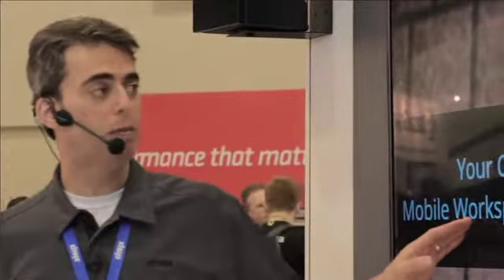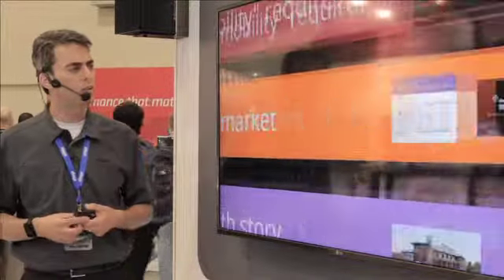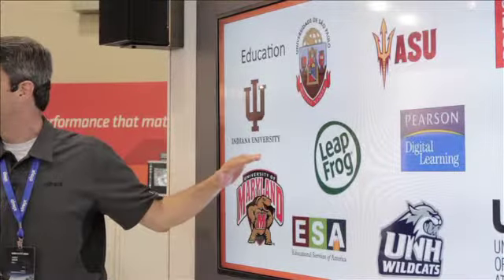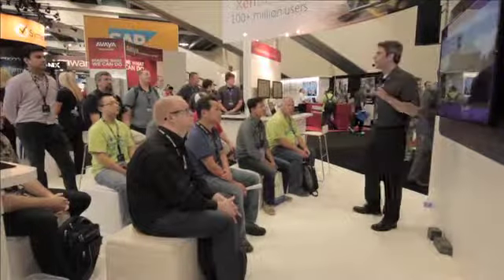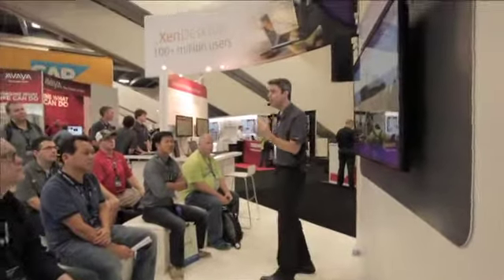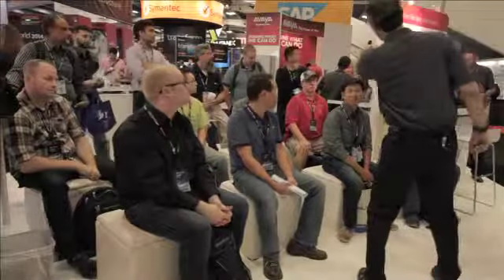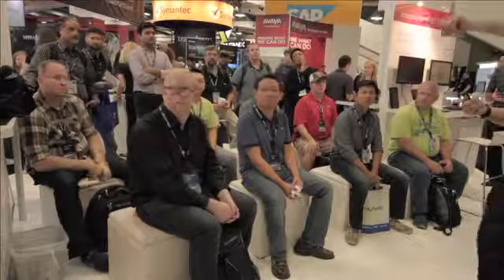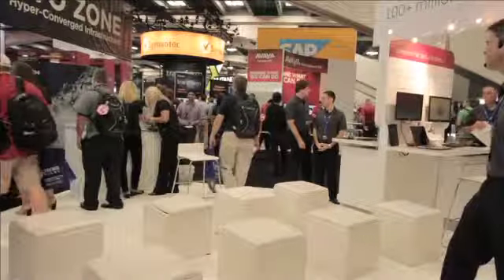Andy Presents for Citrix at VMworld 2014 San Francisco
Professional trade show presenter Andy Saks gives a booth presentation he wrote for Citrix at the VMworld 2014 IT trade show in San Francisco, accompanied by a Prezi he designed.